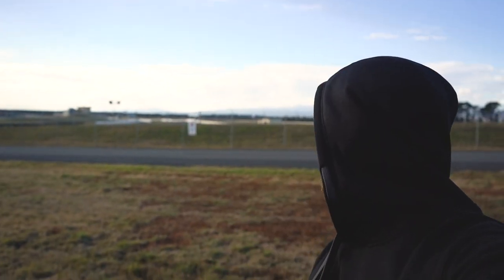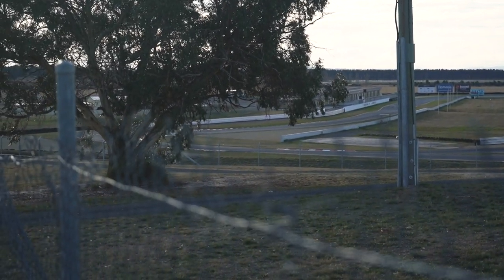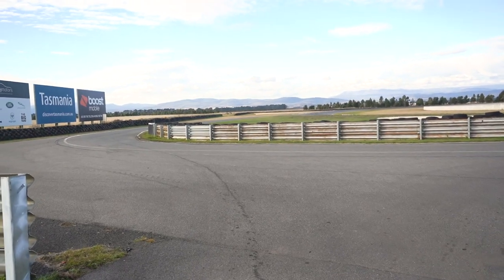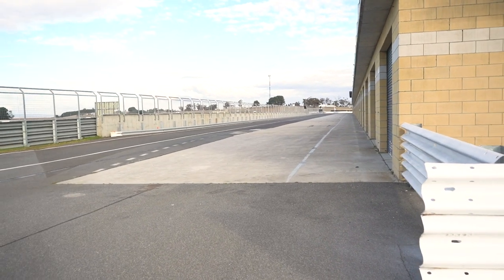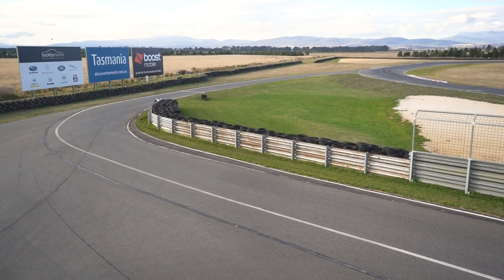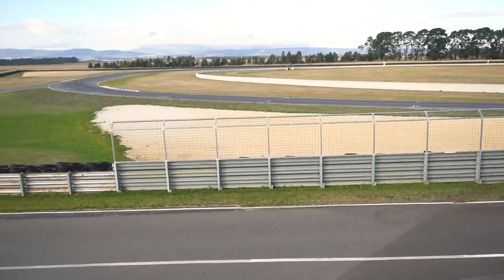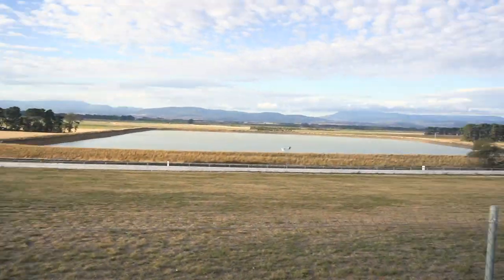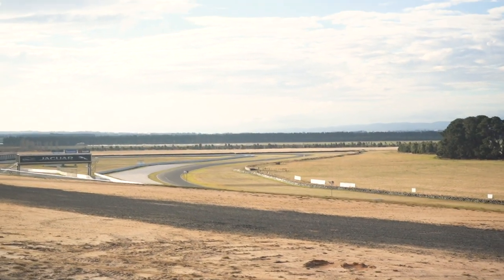The Strangest Race Track Ever? | Symmons Plains Raceway In Tasmania, Australia.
Symmons Plains Raceway is located not far from the city of Launceston in Tasmania, Australia. This race track has featured series such as supercars, the s5000 series and much much more. This track is famous for it's hairpin and long back straight which sees high speeds and hard braking.

I visited Tasmania for a few days and found some time to tick this Australian motorsport icon off my list.